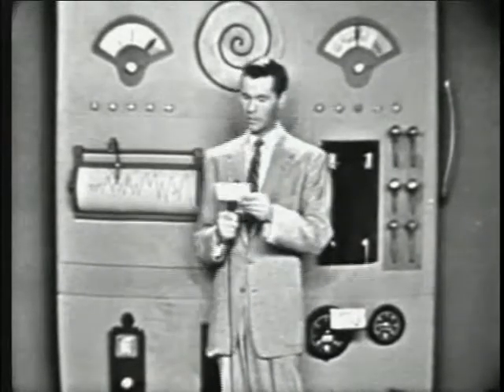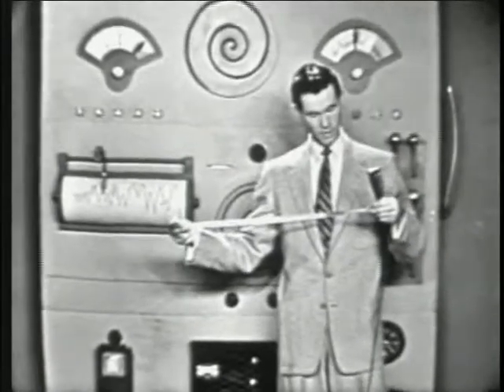Johnny Carson Disc 1 2